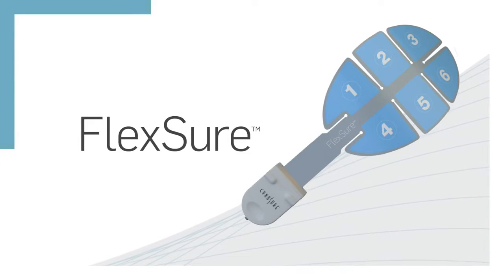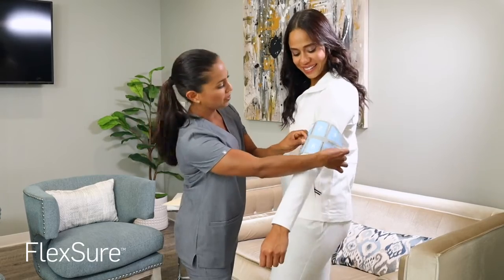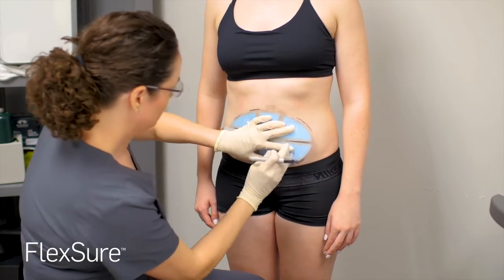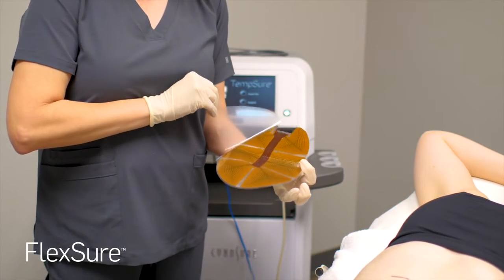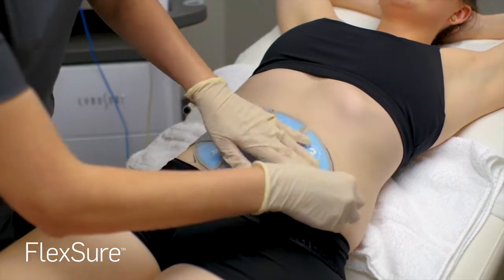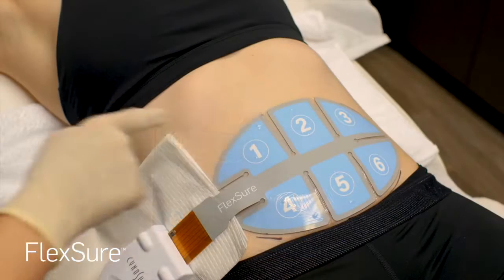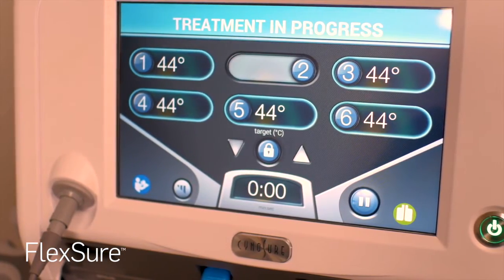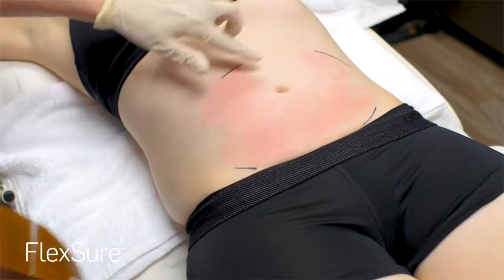TempSure FlexSure At Organic Skin & Body Med Spa